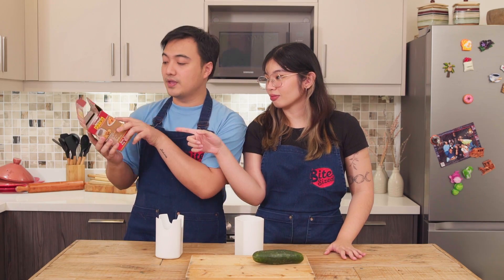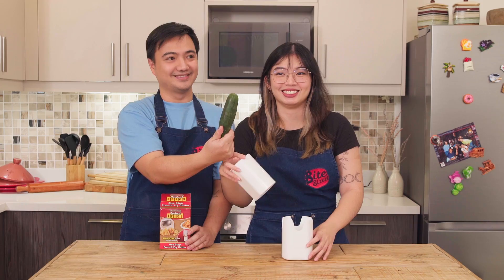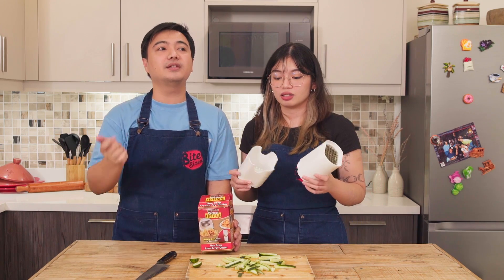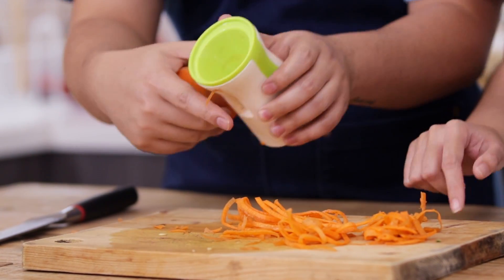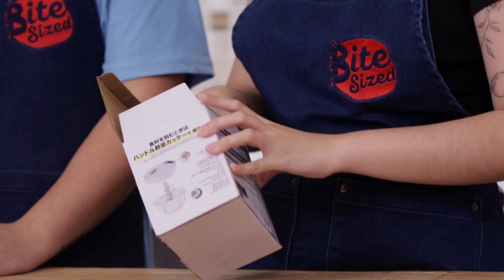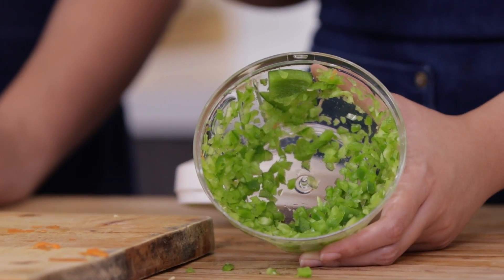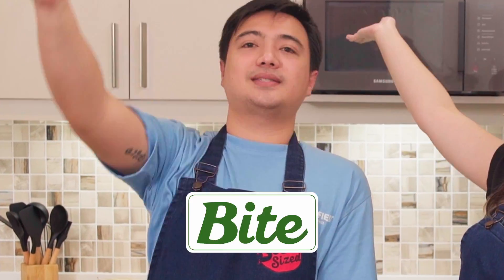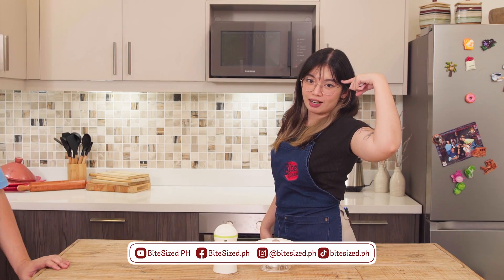Vegetable Gadgets 2.0: Bite or Hype?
Oh my gulay! Checkout worthy ba 'tong mga vegetable gadgets? Let's review more vegetable gadgets with Chef RJ and Chuchi in this new episode of Bite or Hype!

BiteSized.ph is your go-to resource for binge-worthy recipes, food marvels, and morsels of Pinoy grub culture. We experiment with local and accessible ingredients to reinvent classic recipes and birth new concoctions. We’re always on the look-out for the newest and best eats around. We’re seeking the spirit of satisfaction from a meal made with fresh ingredients and expert skill, crafted with pride of place and love for one’s own culture.